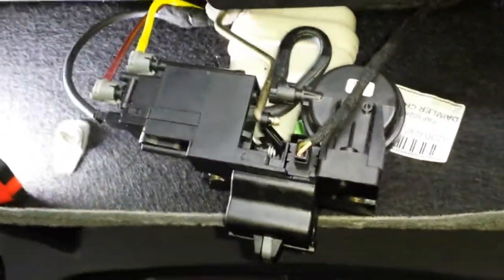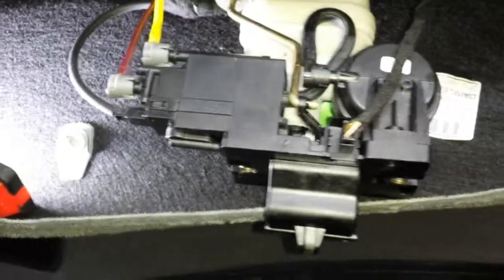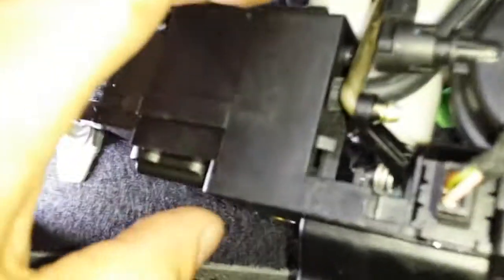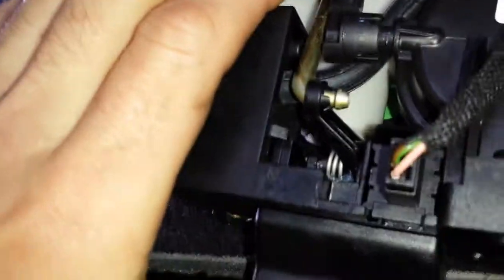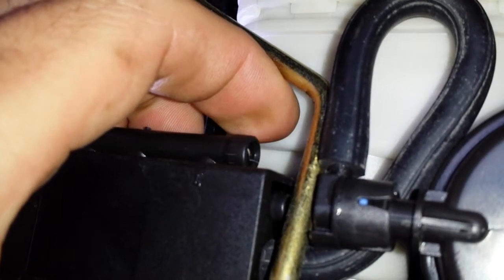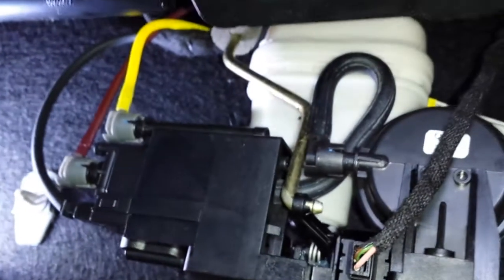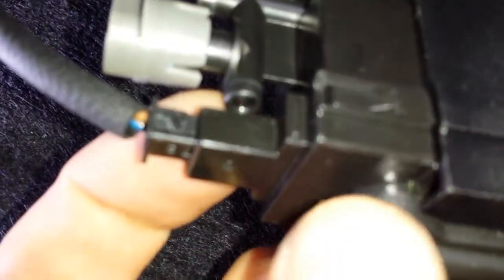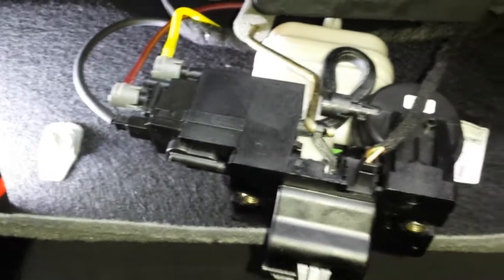Mercedes sl55 trunk lock air leak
Restoreyourmercedes.com